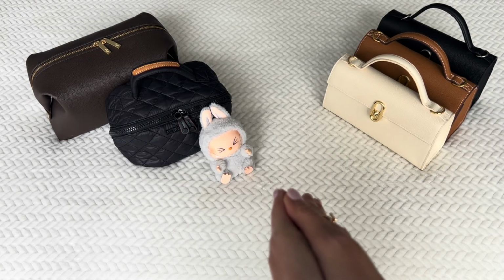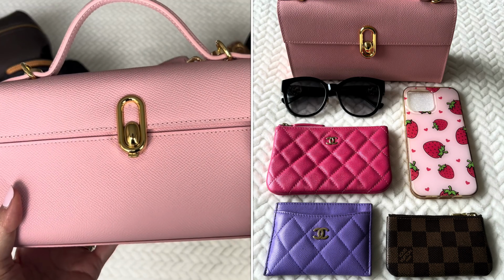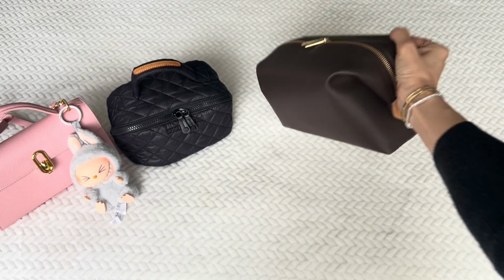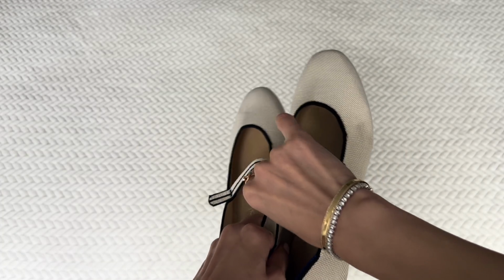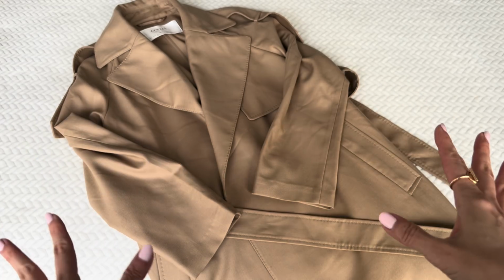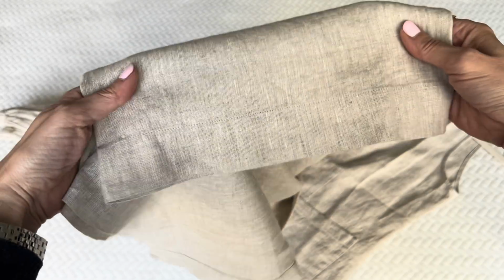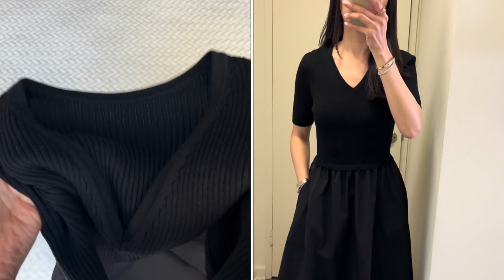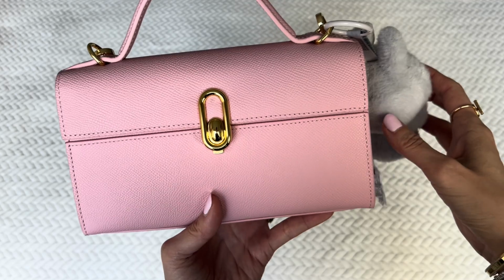APRIL/MAY FAVORITES 🌸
These are my spring favorites from April and May! xx

🌸 MZ WALLACE accordion cosmetic bag

🌸 Rothy's Mules (bunny boucle, true to size)

🌸 Rothy's loafers (the ones I got for my mom, true to size)

🌸 Rothy's mary janes (I went half size up)

🌸 Madewell baggy crop jeans (foster wash)

🌸 Madewell oversized white shirt

$10 OFF sitewide – Code:    10HCT
$20 OFF on $169+ – Code:  20HCT  (regular-priced items only)

NOTE: Refund Policy for "Buy 2 Get 10% Off | Buy 5 Get 30% Off" Promotion: If return reduces your items below 2 (HCT10) or 5 (HCT30), the discount will be adjusted. Check before returning or contact customer service.

🌸 GINGIBERI PEARL HOOP EARRINGS in 18k gold

🌸 QUINCE linen dress (navy, XS)